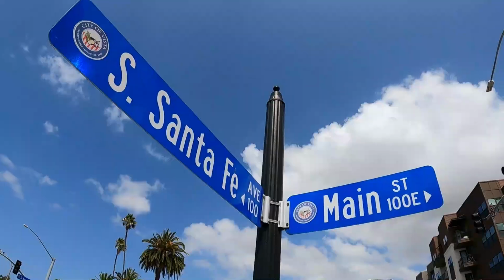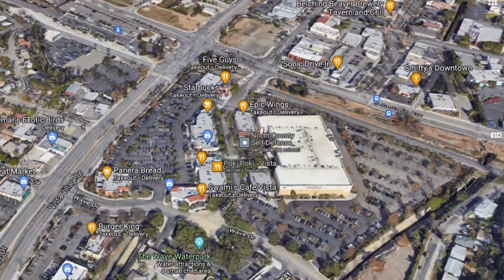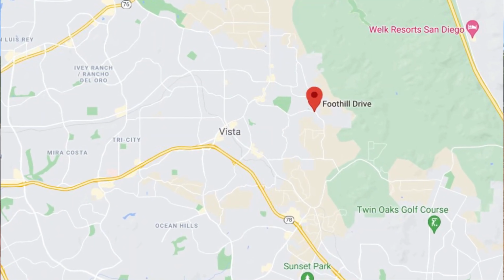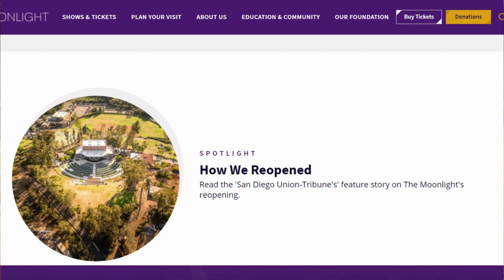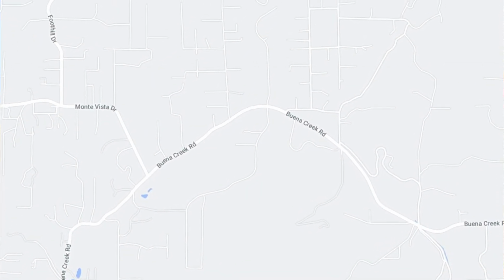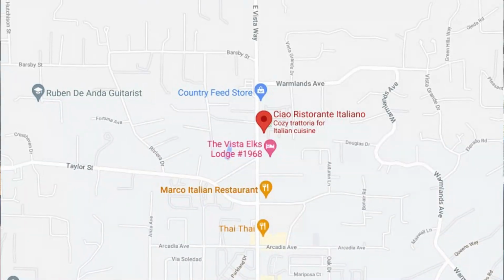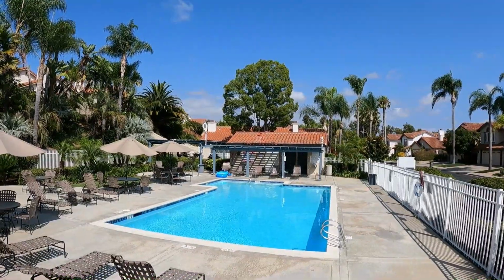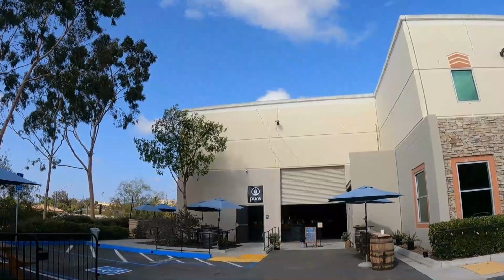Living in San Diego California | Vista CA [FULL VLOG TOUR]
Are you moving to or relocating to San Diego California and looking for an affordable area with a little more space?

Today we cruise through Vista CA and hit up the rural neighborhoods, the tract neighborhoods, the quickly expanding downtown area, and a few other local spots.

📲 We always have people contacting us who are moving here to North County SD and we DIG IT! Hit us up if you‘re moving or relocating here to San Diego. We can make the transition so much easier for you!

Chris Erickson and Cassidy Lewis

We really appreciate you taking the time to watch our videos. Thank you, thank you, thank you!

Chris Erickson, DRE 01996646
Cassidy Lewis, DRE 01943342
Compass
682 S Coast Hwy 101